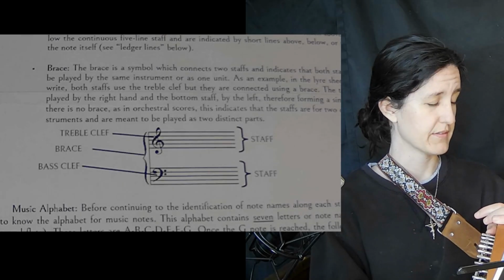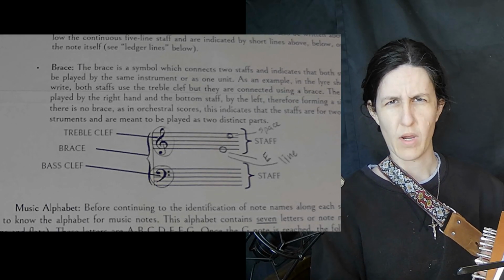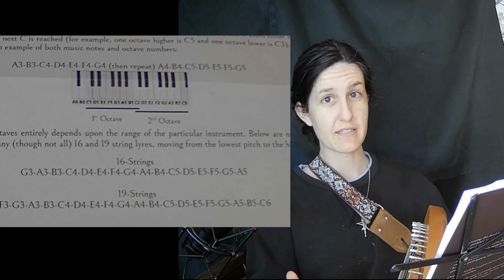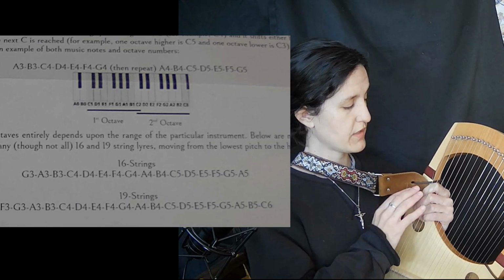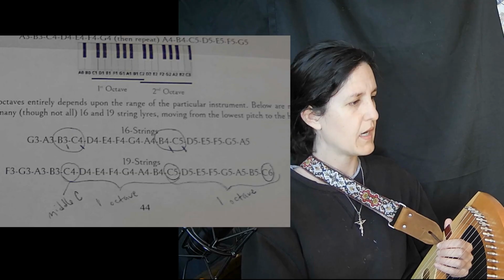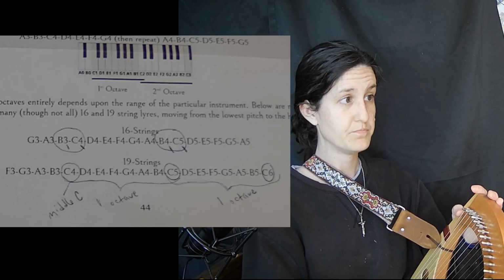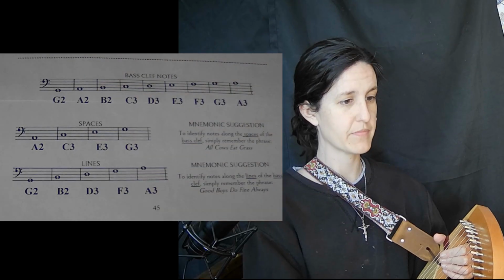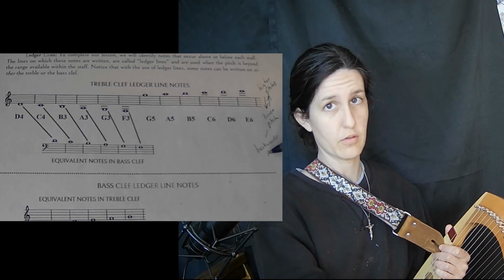Lyre Foundations Course | Chapter 4, Lesson 1: Clefs and Note Names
Chapter 4, Lesson 1 of the Lyre Foundations Course. These videos are to accompany the Lyre Foundations Course Booklet, which you can purchase in one of three different formats (links below).
Thanks and blessings!
Catherine

General Chapter Introduction: 0:47
Lesson Introduction: 5:44
Staff: 6:24
Musical Alphabet: 12:58
Note Names: 18:49
Ledger Lines: 24:35
Conclusion: 34:10
LYRE FOUNDATIONS COURSE BOOKLET

2) Amazon (standard binding and printing quality)

ACCESS TO ADDITIONAL MUSIC ALBUMS AND SHEET MUSIC
ABOUT THE LYRE:
The lyre I'm playing here was constructed by the luthier, Brandon John. An excellent, very well-made instrument, with quality materials. For those who have additional questions about the instrument, feel free to reach out to me via email  or to message Brandon directly (he is great about responding in a timely manner). Link to his etsy shop

ABOUT THE STRAP:
Purchase a strap